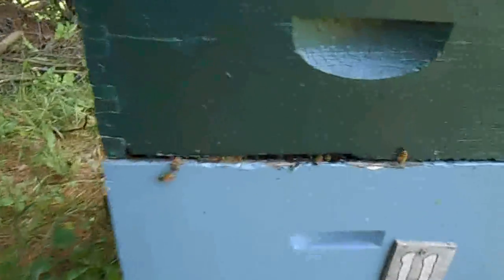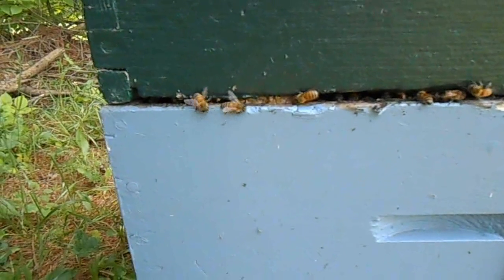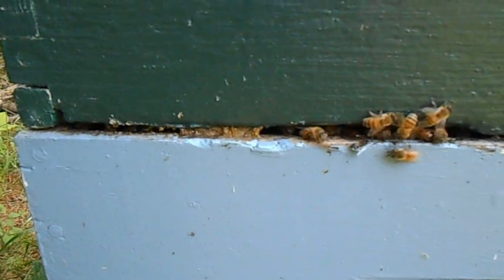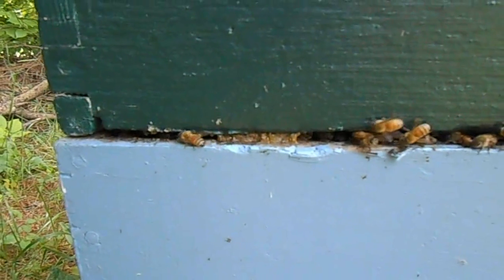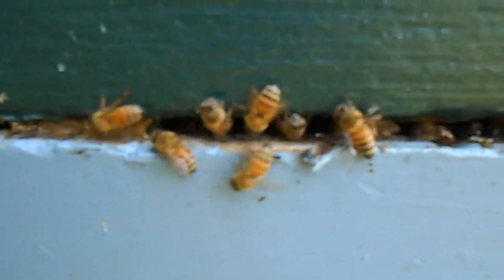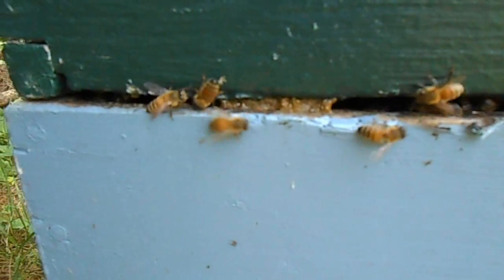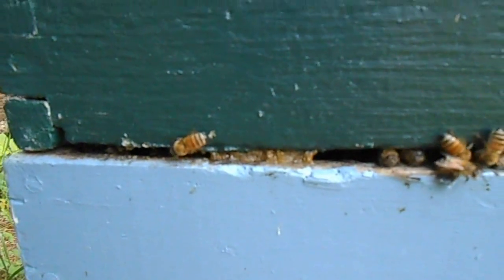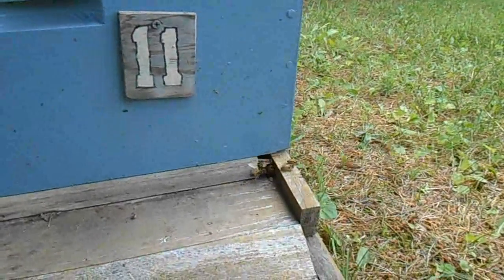What Is Propolis? (Bee Glue)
Propolis is a sticky resin that bees collect from tree buds, sap flowers, and other botanical sources. It is often referred to as bee glue. Bees use it to seal unwanted holes and glue in frames.

 In some cases bees have used propolis to protect the hive from bacteria. Lets say a mouse make it into the hive and dies. The bees are unable to remove it due to it's size so to keep the hive safe from bacteria they cover the carcass with propolis. This makes it odorless and harmless to the hive.